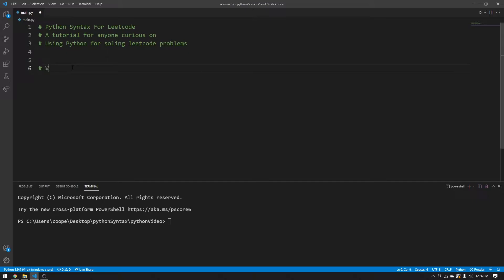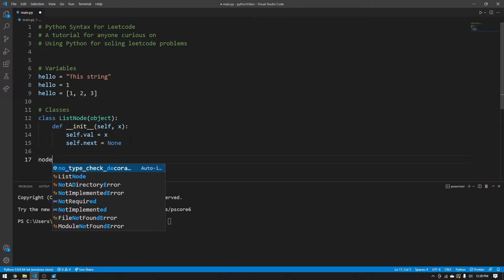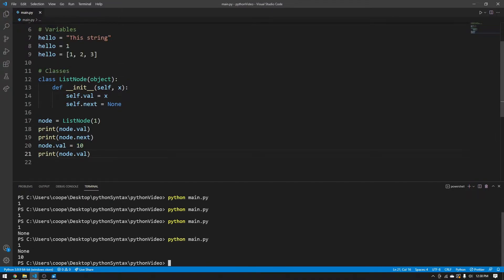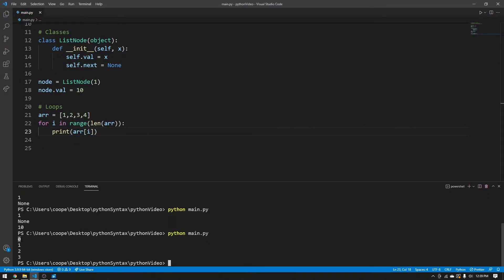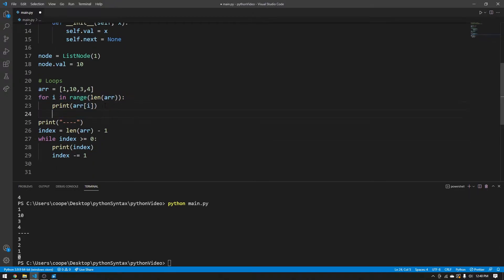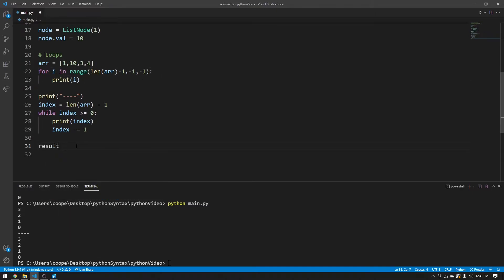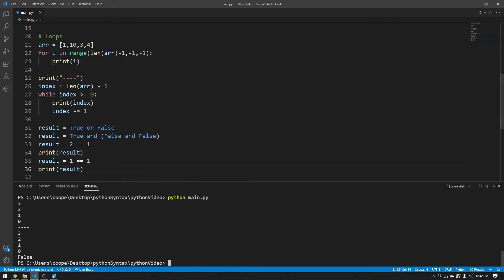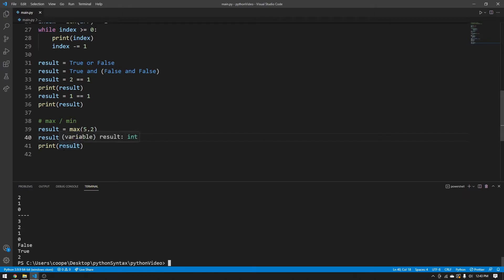Python Syntax for Leetcode in 13 minutes (Getting started with Leetcode)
Interested in a 1:1 mentorship with me?

In this video we go over the best syntax to know when dealing with Python to solve leetcode questions. All of the code I mention is all super useful when using Python to tackle interview questions and do the best on your programming interviews. Hope you enjoyed!